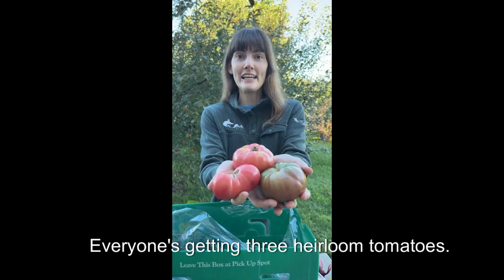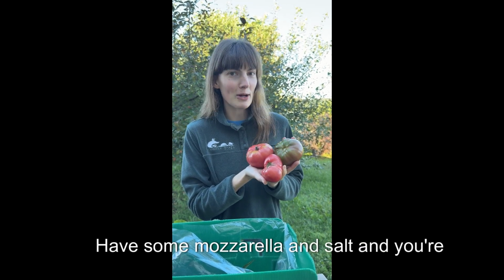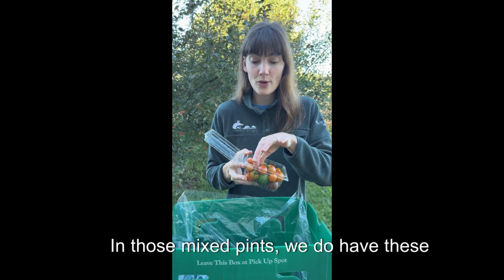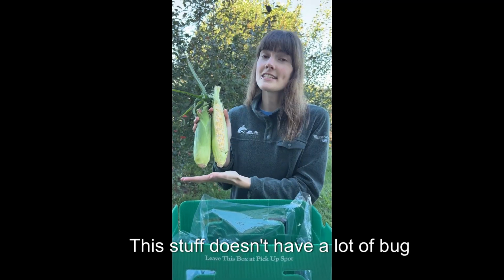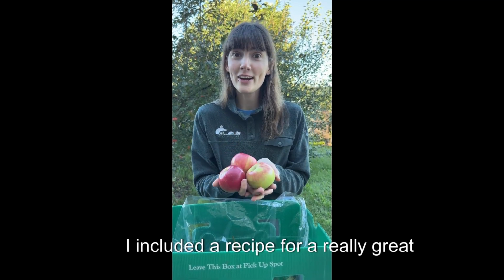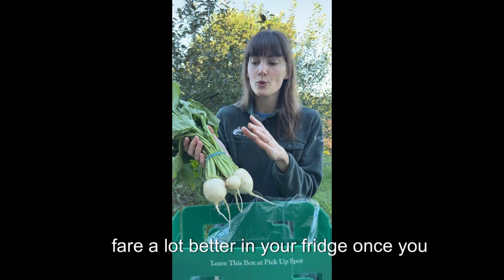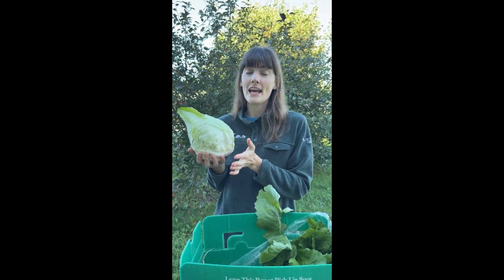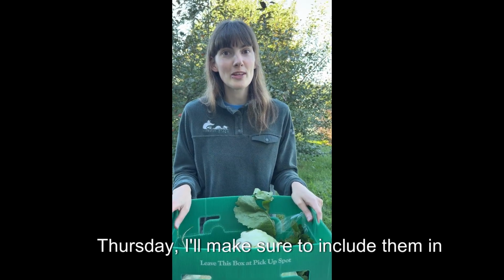BUG Summer Week 11 2025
It's Week 11 of Summer CSA 2025! Check out this quick Box User Guide Video for how to store you cantaloupe, tomatoes and more!